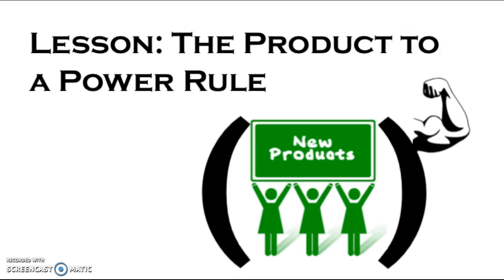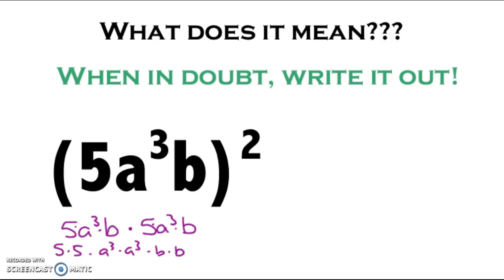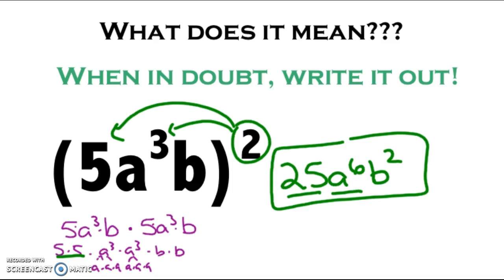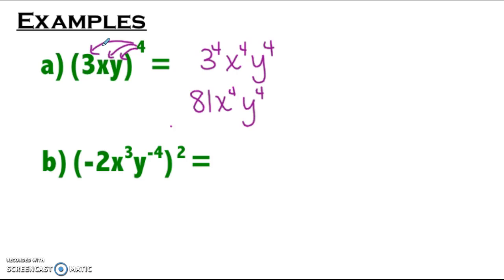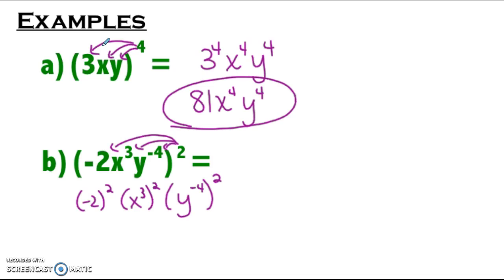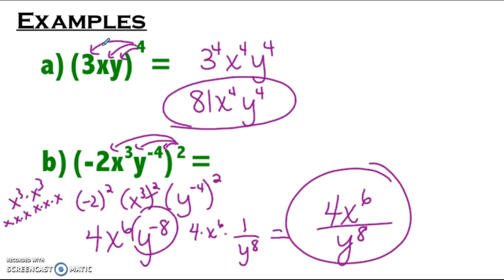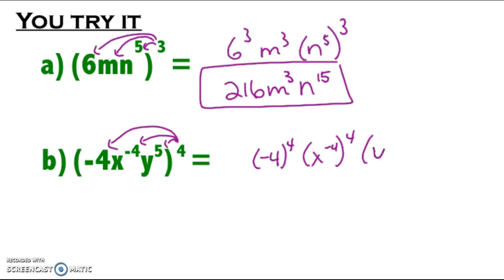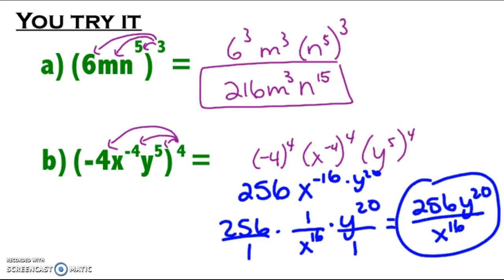Lesson: The Product to a Power Rule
You will learn how to use the product to a power rule to simplify exponential expressions